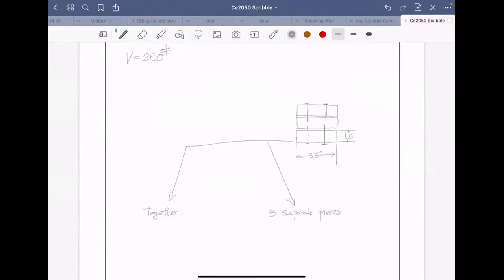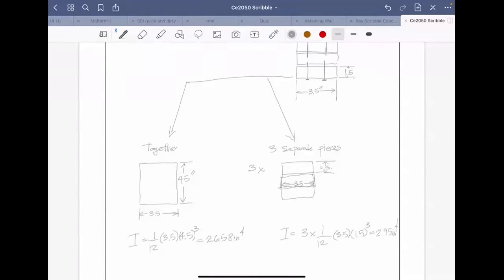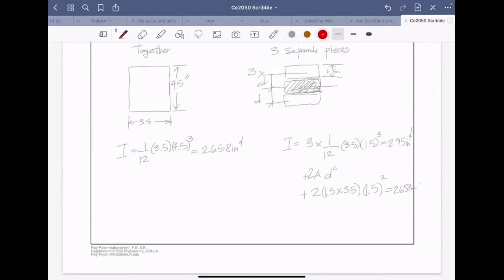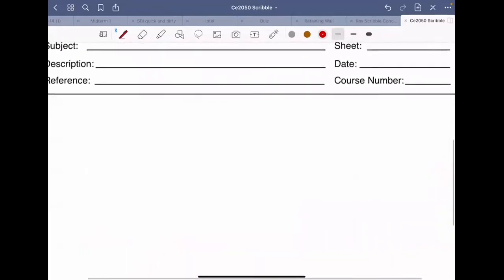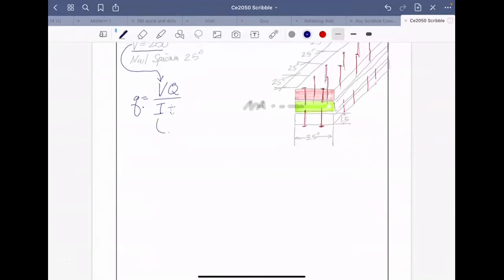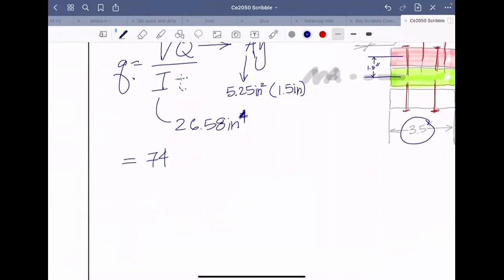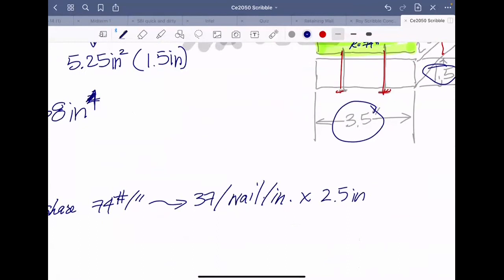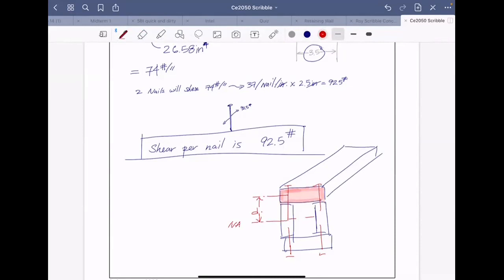Strength of Materials: Shear Flow Problem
Going over the basic example of shear flow